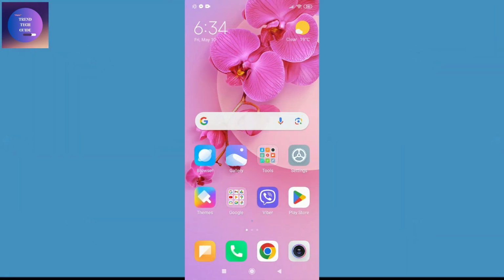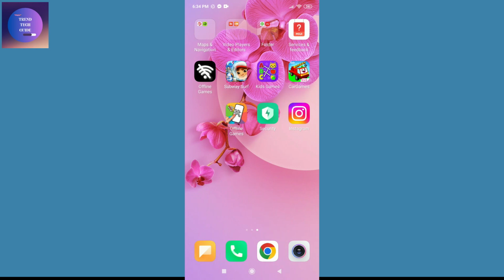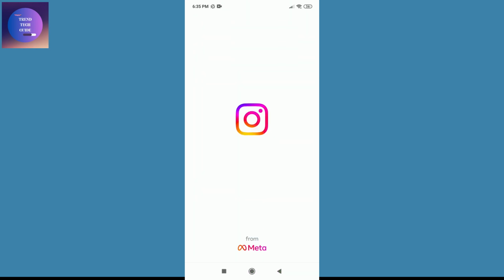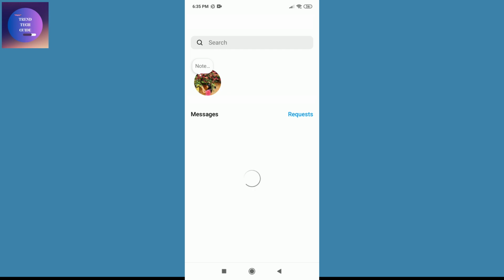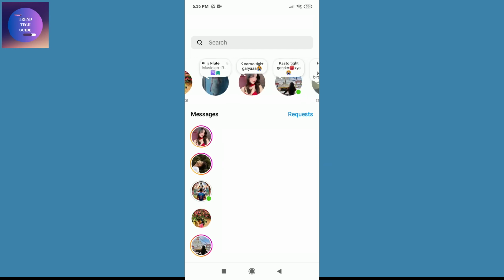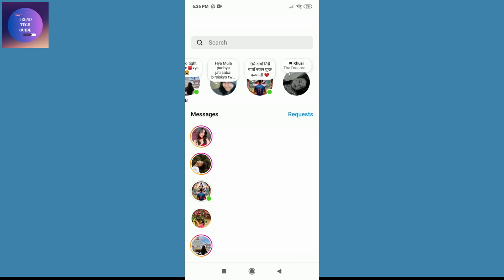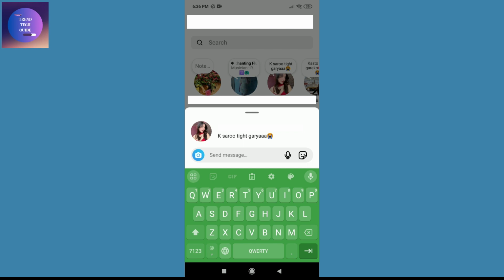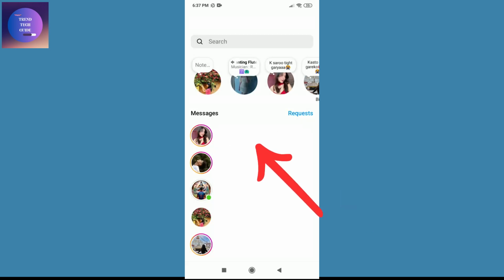How to Reply to a Note on Instagram [2025 Update]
Learn how to reply to a note on Instagram with this simple tutorial. Whether you're using the Instagram app on your phone or the web version on your computer, we'll show you step-by-step how to find the note and compose your reply.

👉 Explore more!